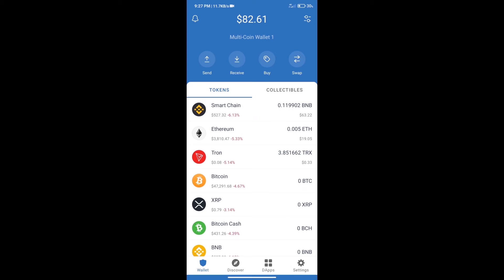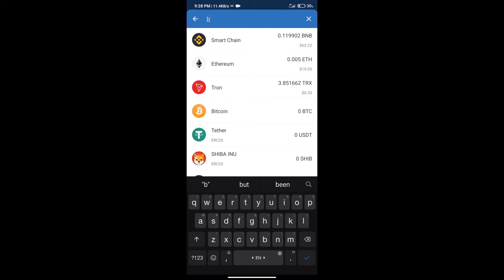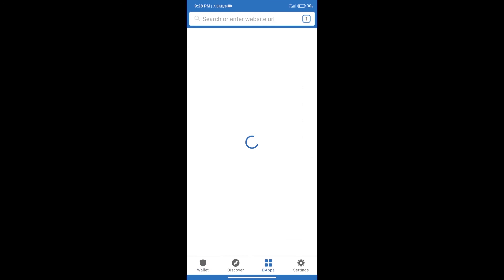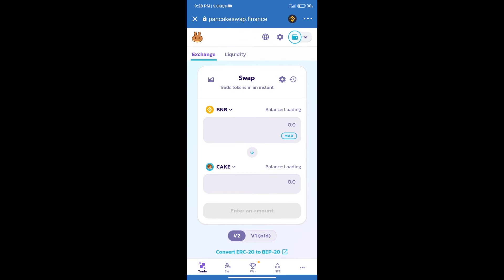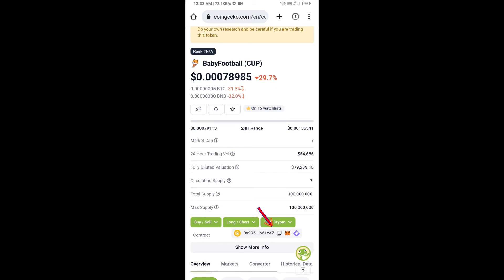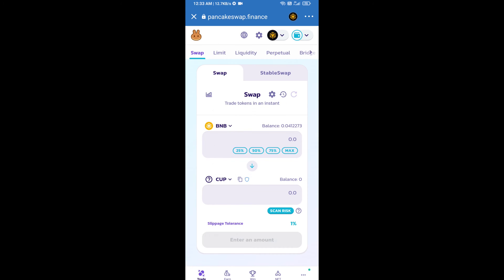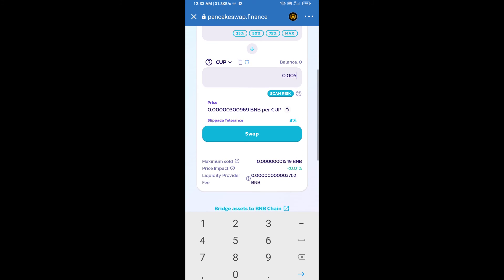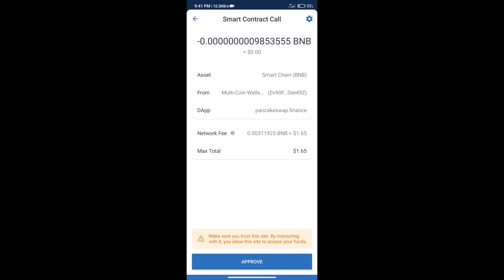How to Buy BabyFootball Token (CUP) Using BNB or PancakeSwap On Trust Wallet